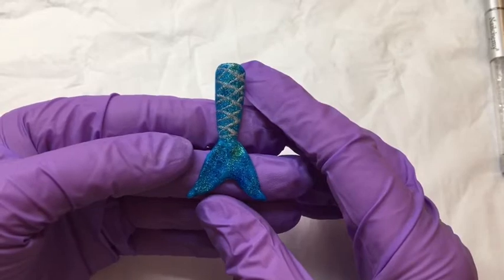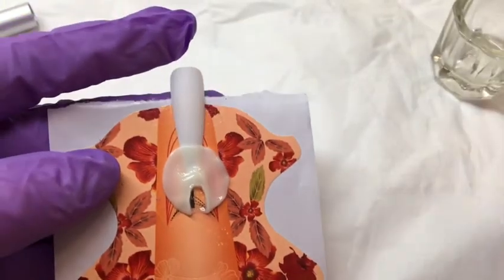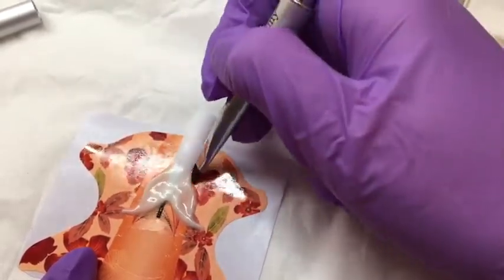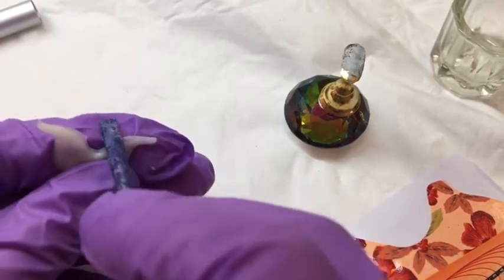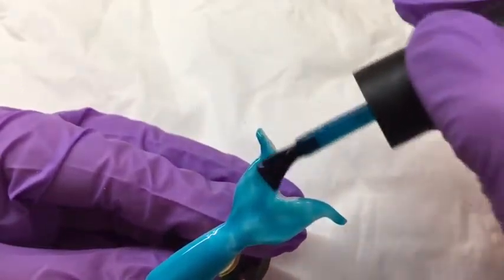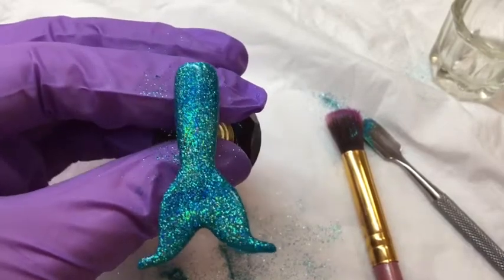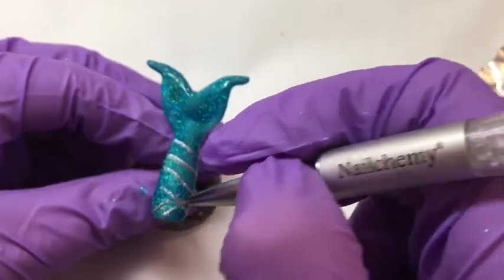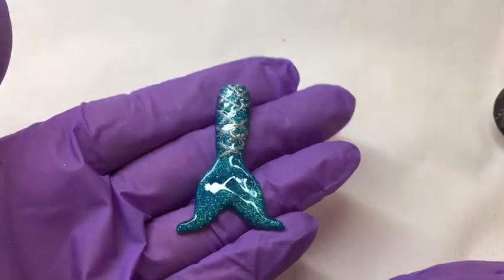Nailchemy Aura Mermaid Tail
Showing how to make a mermaid tail nail using Nailchemy Aura Acrylic-Gel.

All the products I used (except glitters and stick file) can be purchased